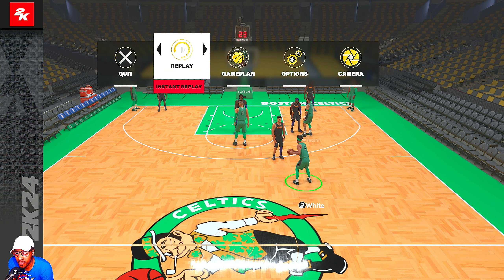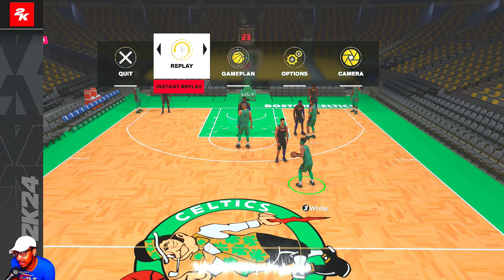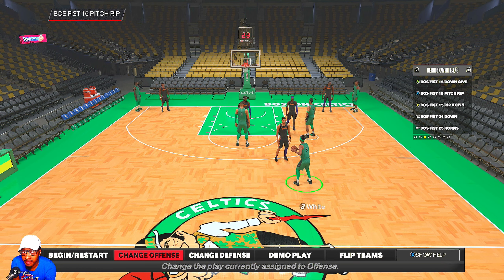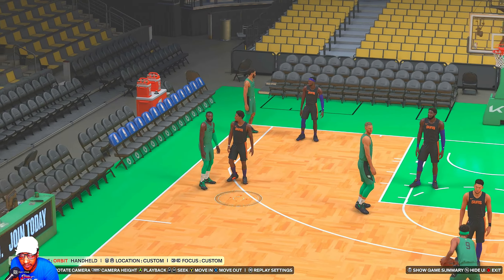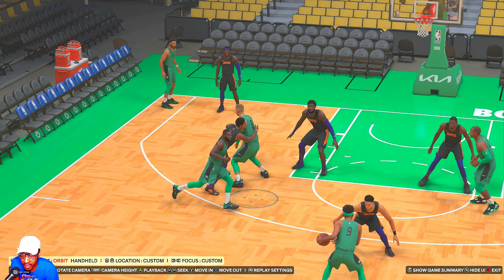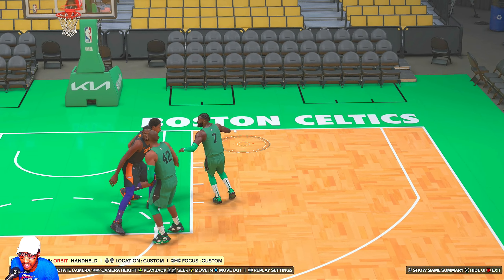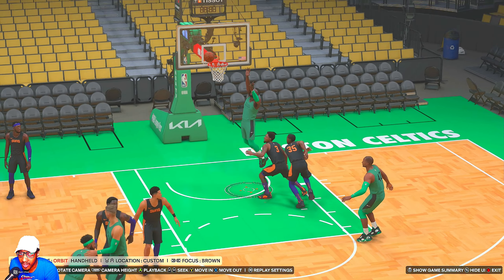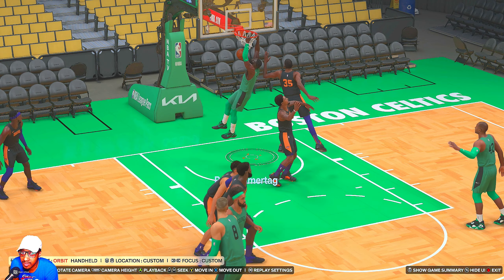5 Celtics Money Plays For Open 3's And Lobs ! | NBA 2K24 Playbook Tutorial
Quick video going over 5 money plays in the Boston Celtics playbook in NBA 2K24. These plays will get you open 3 point looks and lobs for great scorers like Jayson Tatum and Jaylen Brown.

0:00 Intro
0:22 BOS Fist 15 Pitch Rip
1:52 Quick 3 Scissor
3:01 Quick Pin Iverson 3
5:05 Quick 12 Loop
6:53 Cut 5 Alley
7:55 Other Plays
11:39 Outro